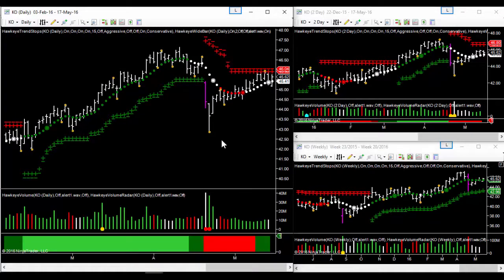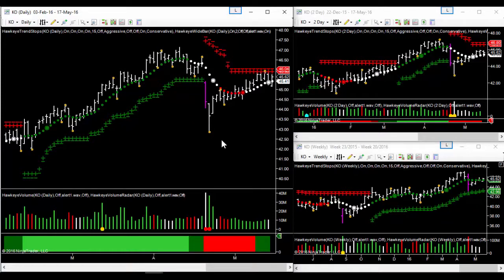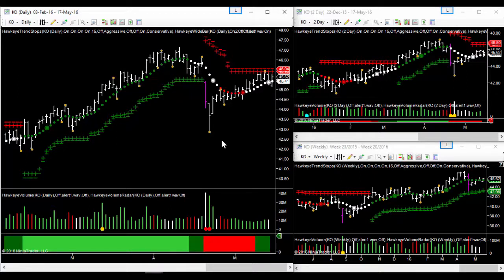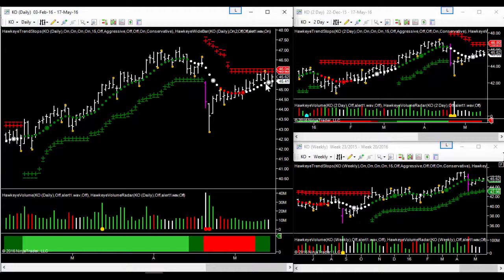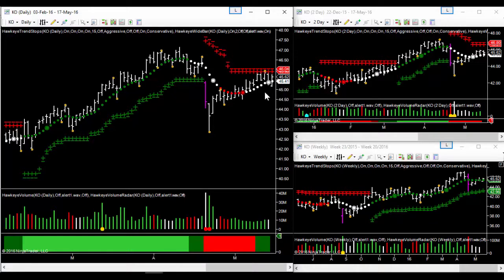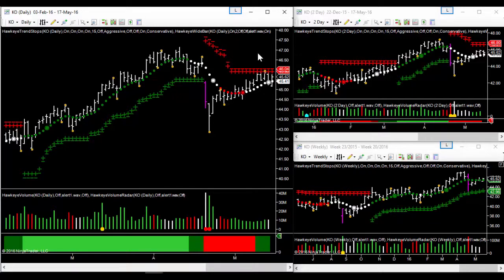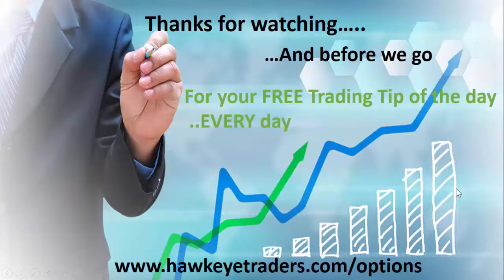Options Trading - KO S&P Bounce Off 2040 Suits Range Bound Strategies